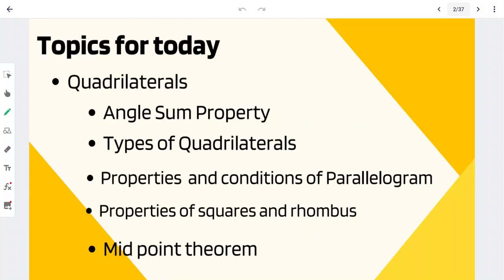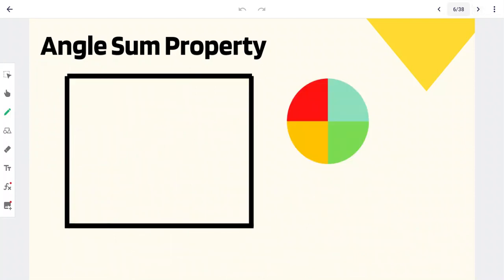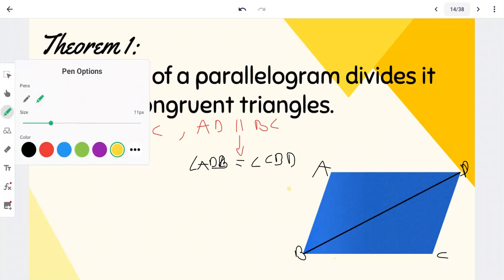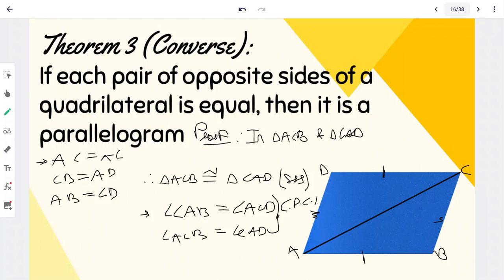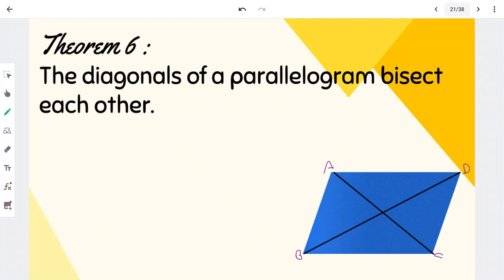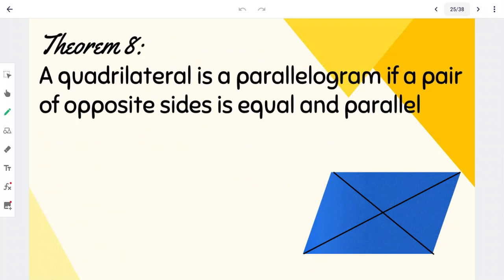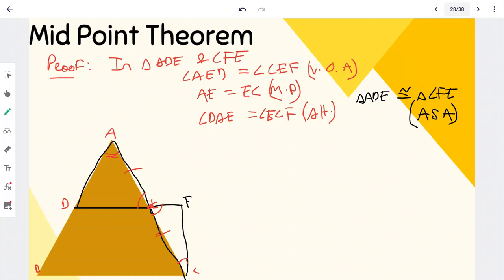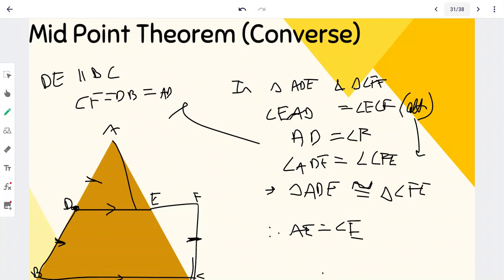Quadrilaterals | Grade 9 | One Shot Explanation | All Topics Covered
Hi Students, Learn about The chapter Quadrilaterals in one shot where we cover all the theorems and topics